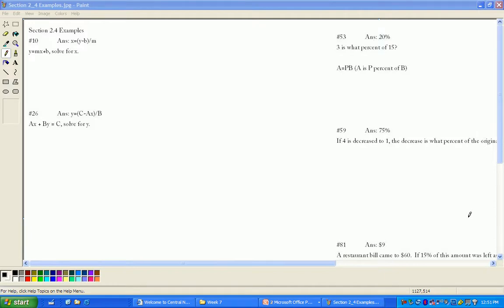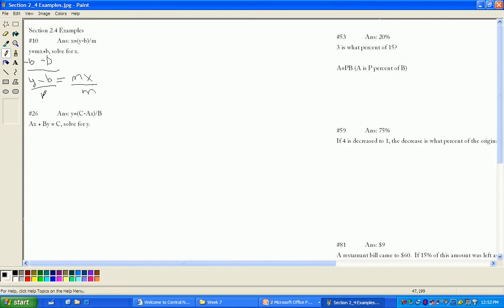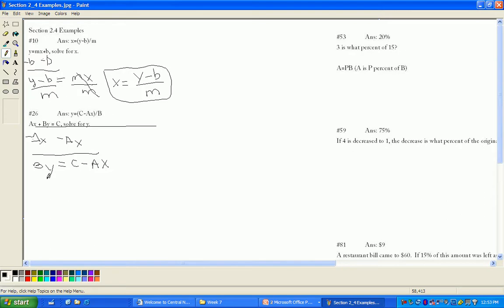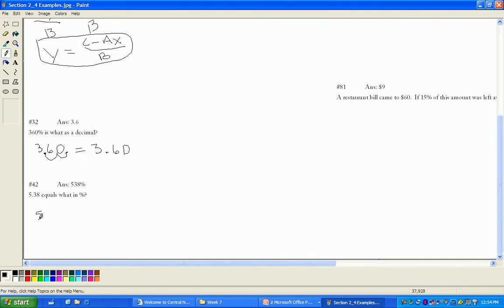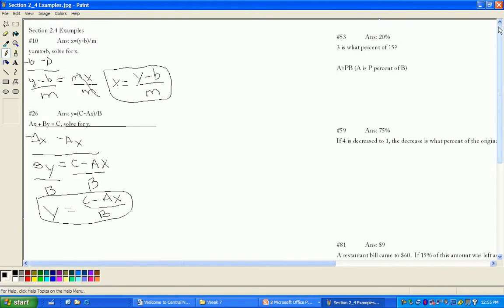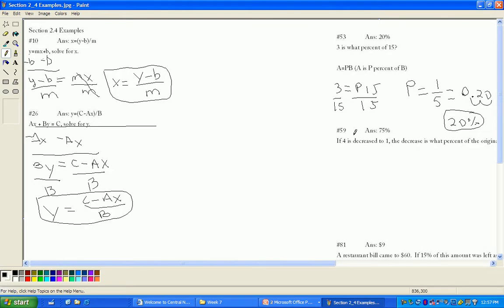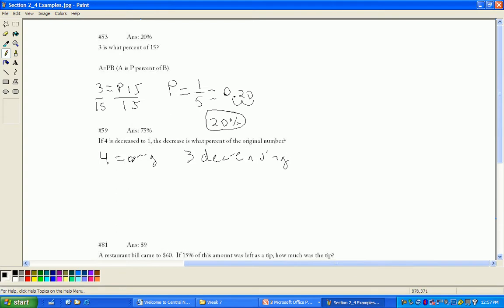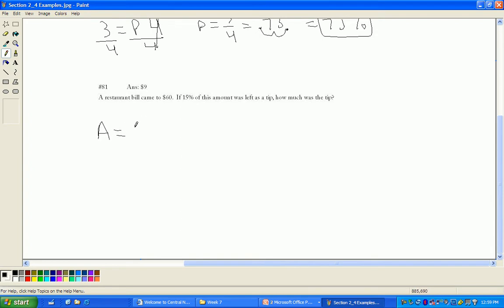Section 2-4 #3.avi